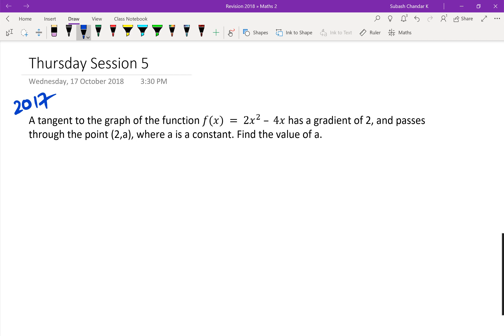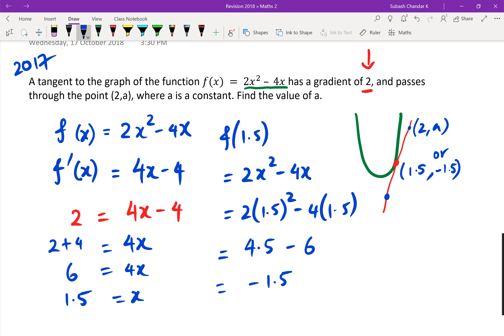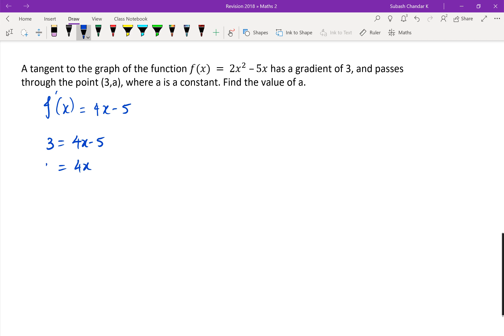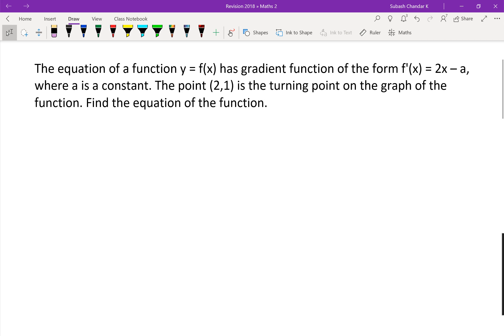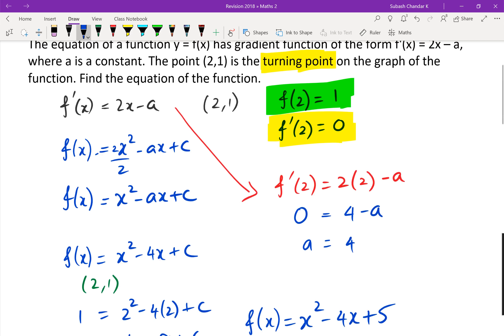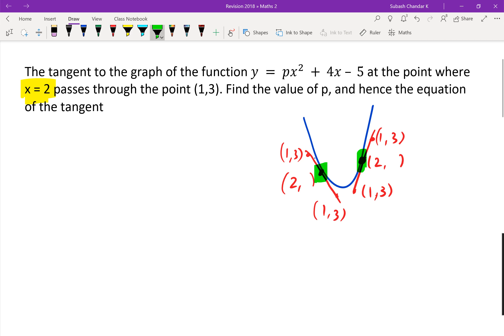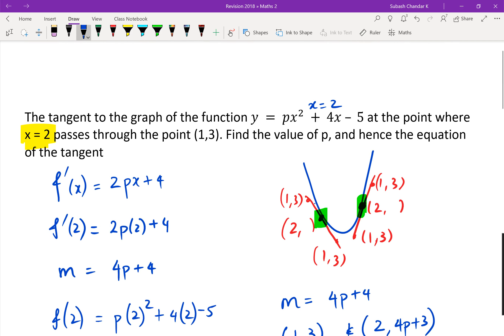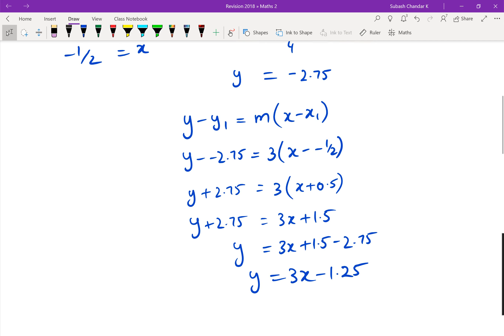NCEA Level 2 Maths Calculus Revision 2018 Thursday 18th Oct Session 5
Follow the link above for notes on ONENOTE online